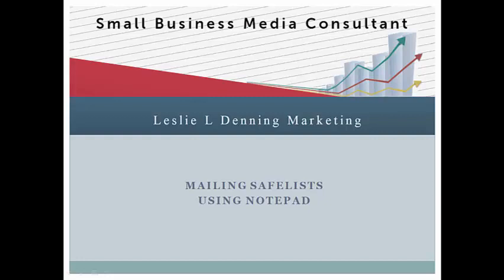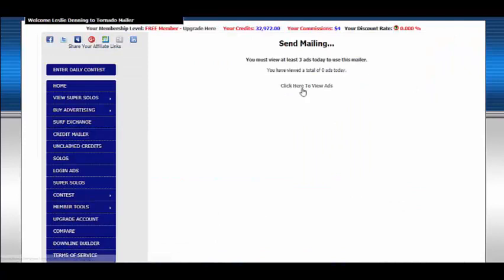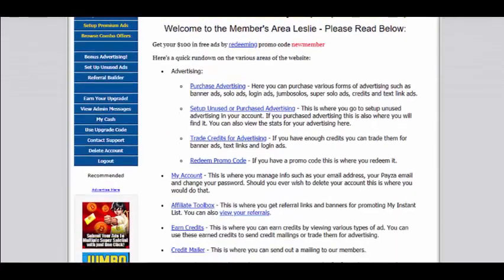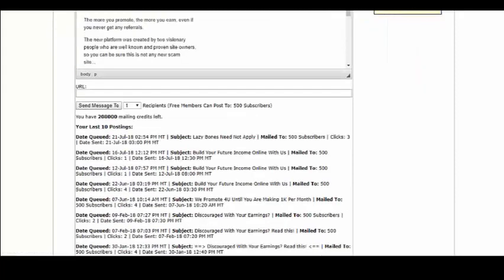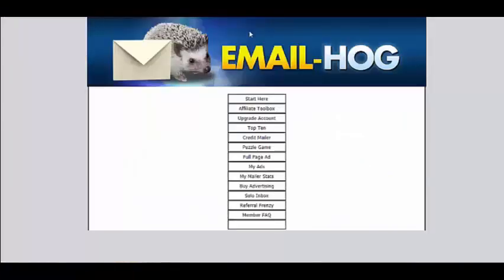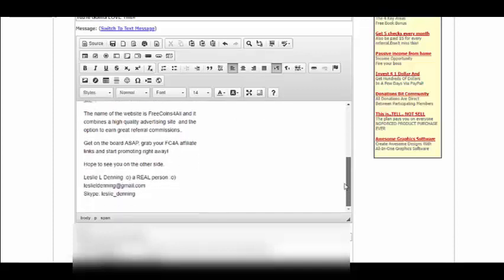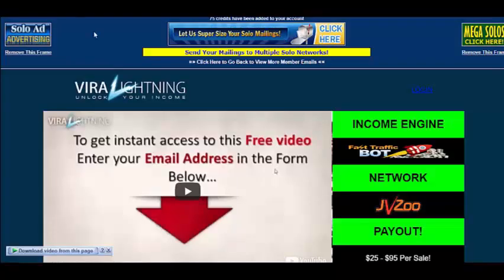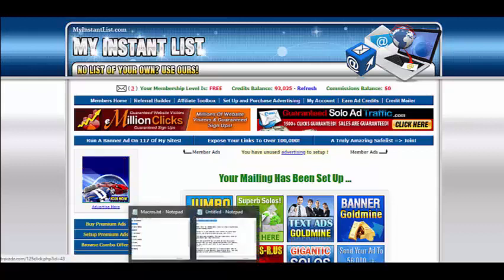Mailing Safelists Using Notepad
You can quickly email many safelists - thereby reaching many potential customers - by using a simple tool - Notepad.  Learn how easy it is to mail using Notepad in safelist mailing.